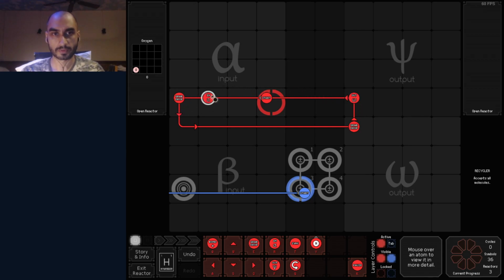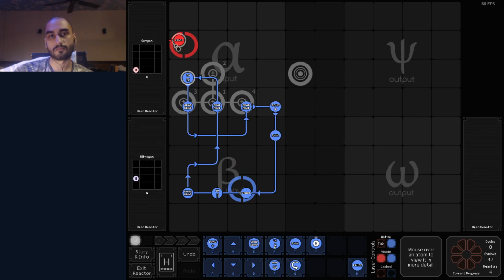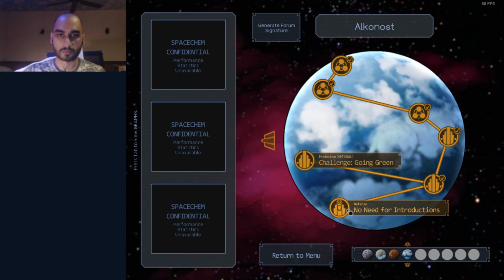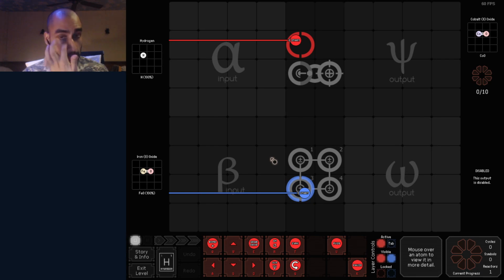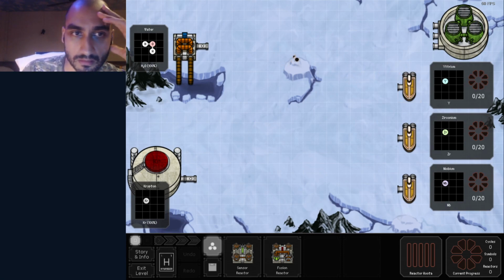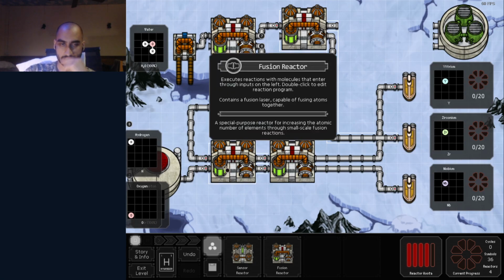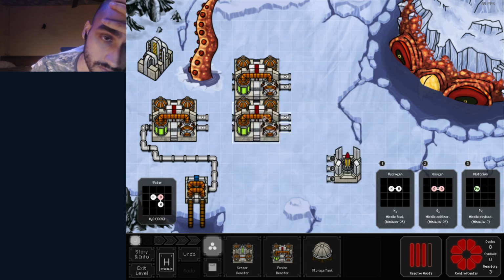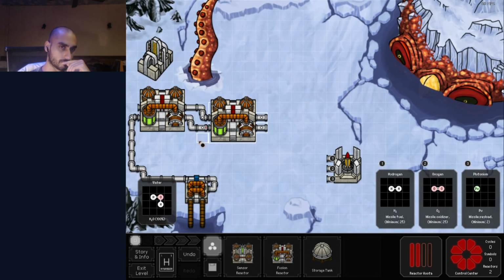SpaceChem - Let's Play - part 3